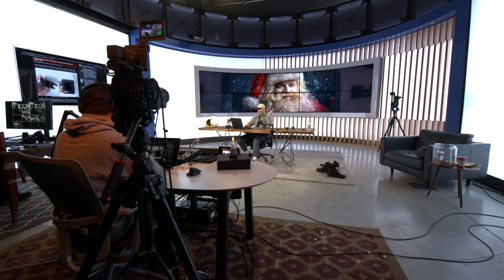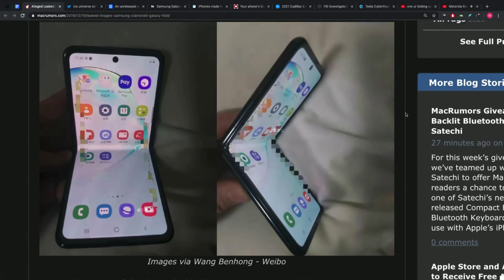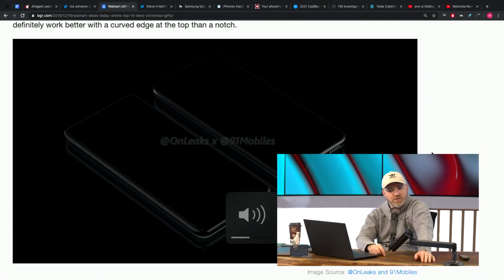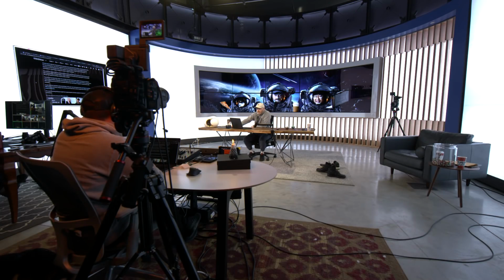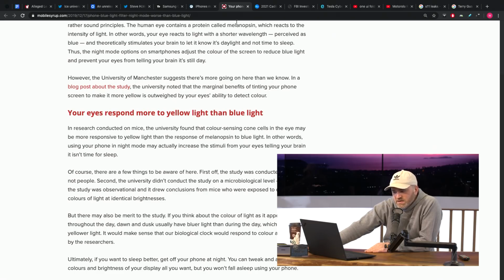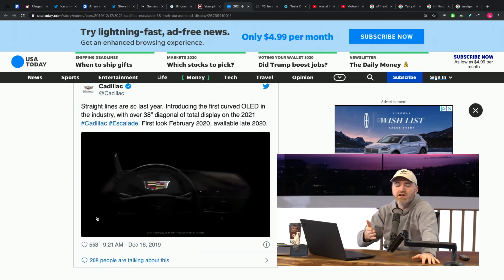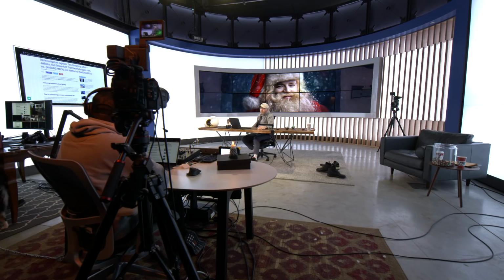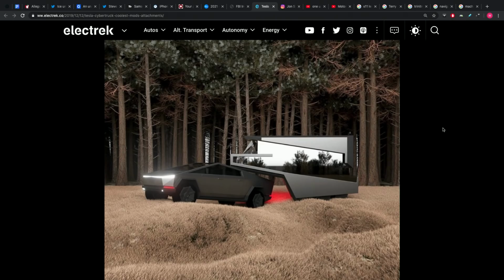Mysterious New Samsung Appears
It appears that Samsung is very close to launching its second folding smartphone. Images show a clamshell style folding smartphone similar to the new Motorola Razr 2019. Rumors indicate this new device will launch soon alongside a surprising price tag.